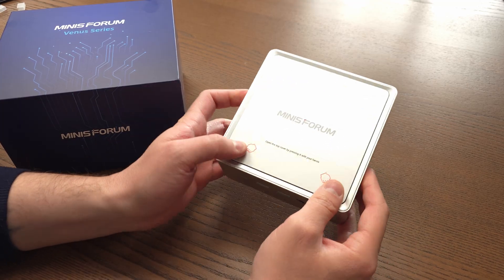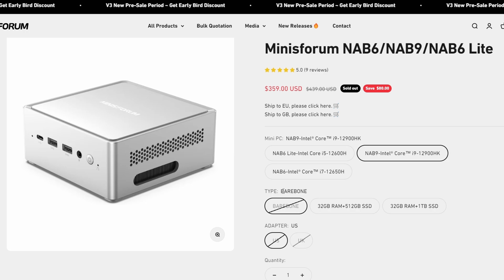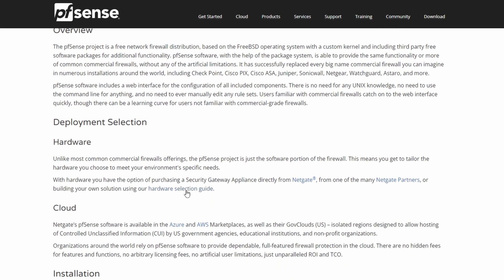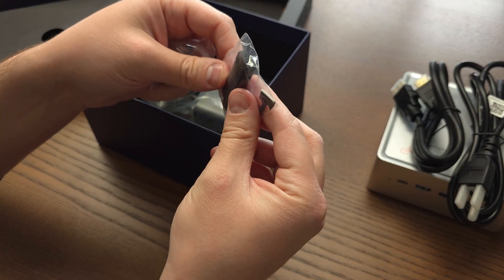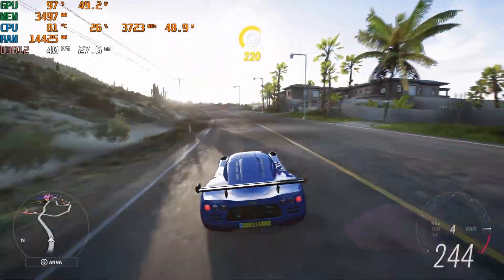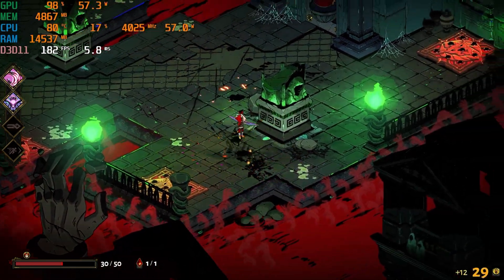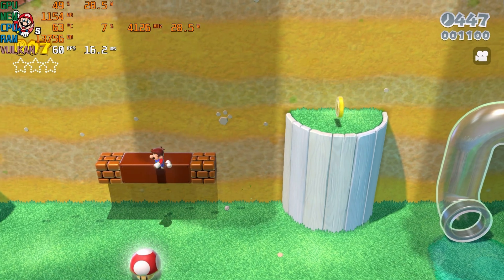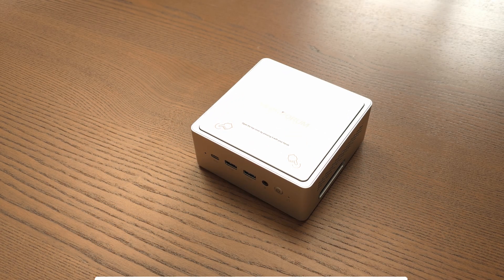Awesome Mini PC with Large Performance! (Minisforum NAB9 Review)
In this video, we're going to do a deep dive review of the Minisforum NAB9 Mini PC!

Timestamps
00:00 - What is this, Specs & Pricing
03:59 - Unboxing
04:36 - Benchmarks
06:29 - PC Gameplay
07:34 - Emulation Gameplay
09:39 - Wrap Up